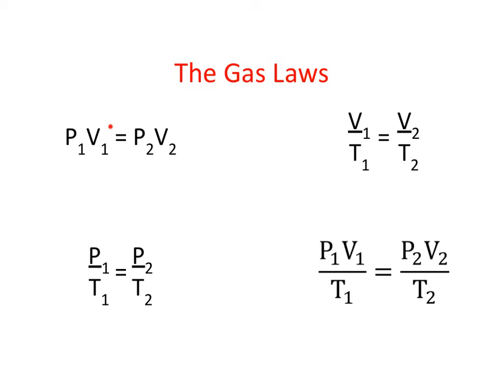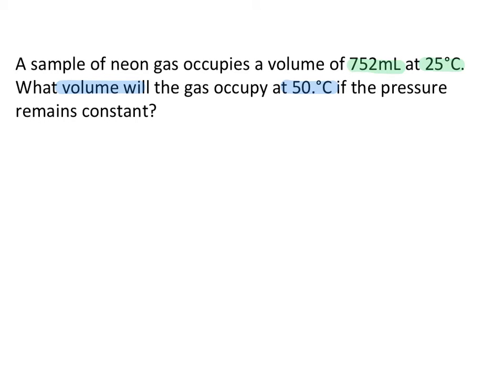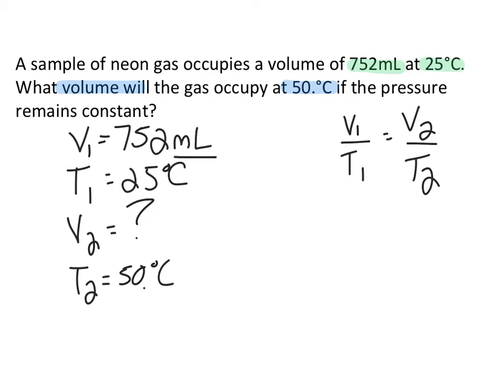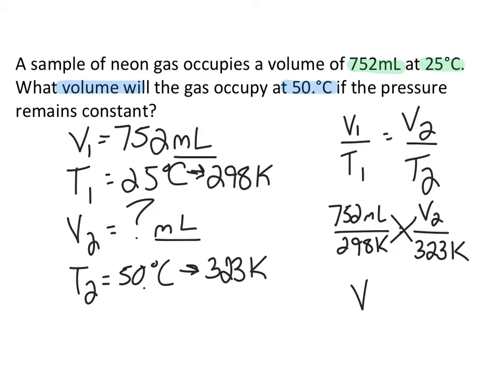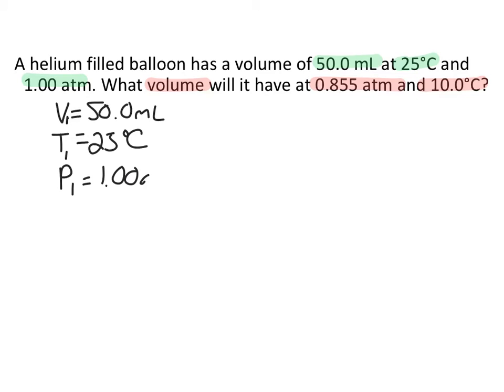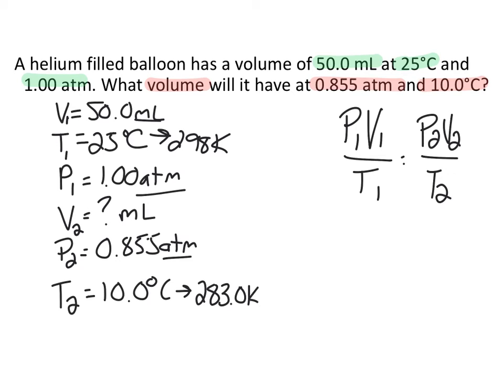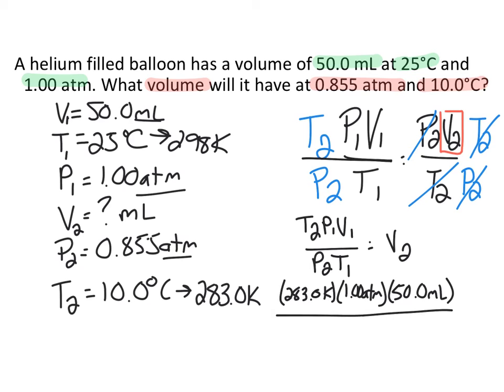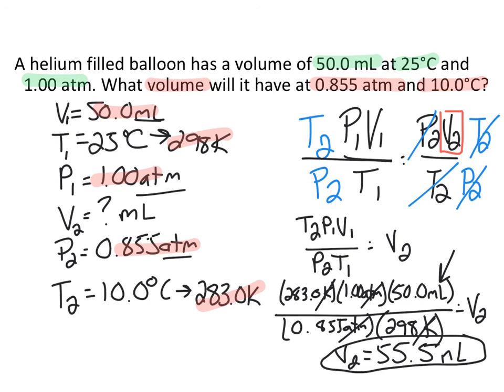The Gas Laws